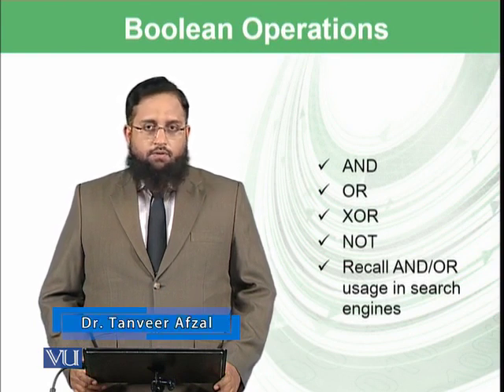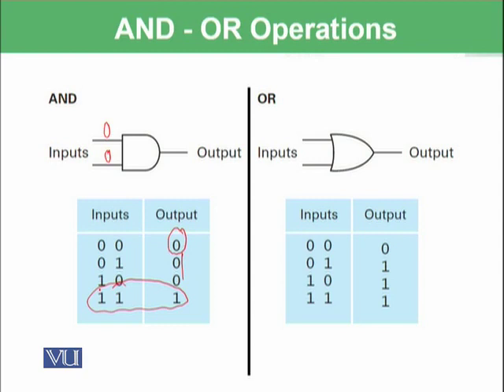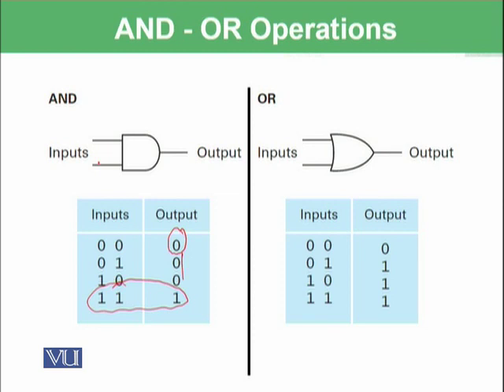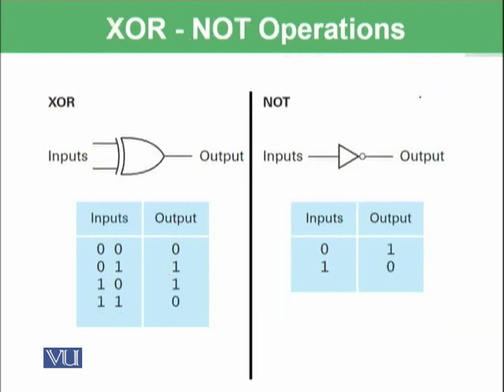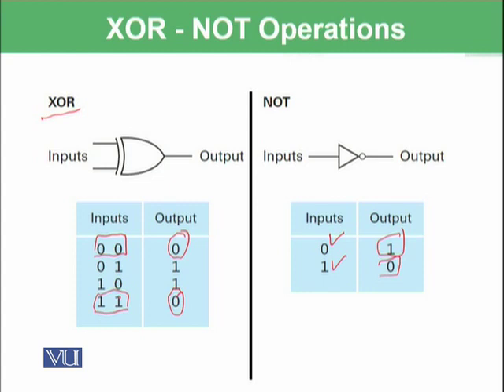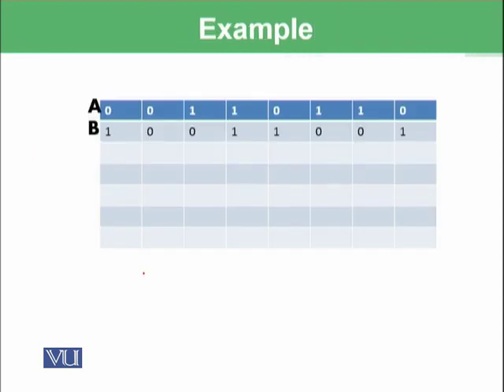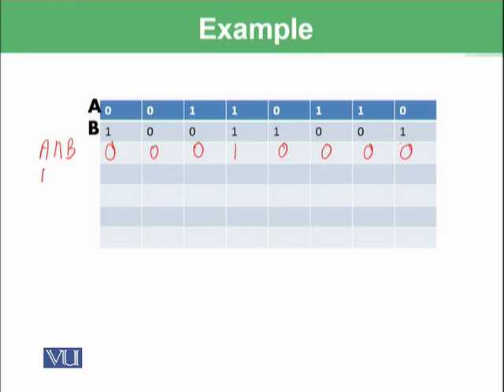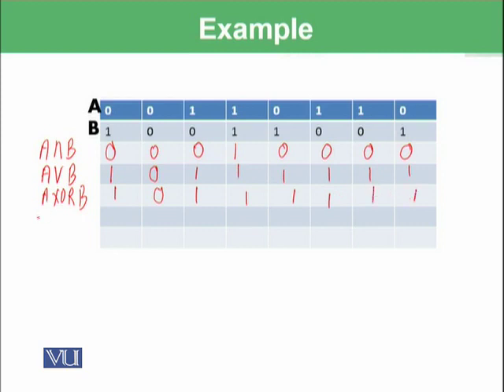CS 101 Topic 012